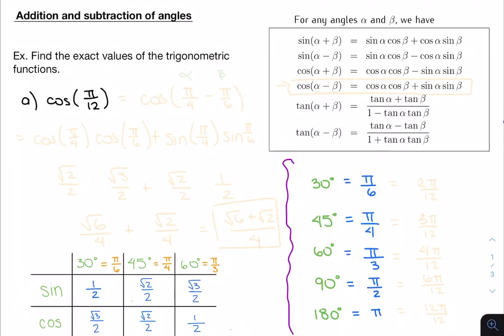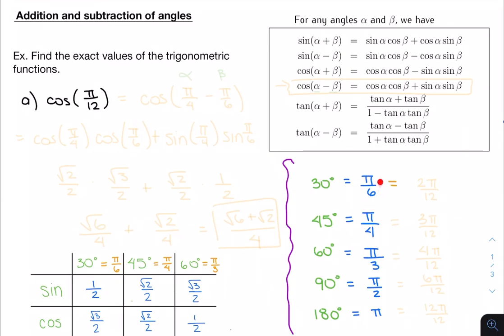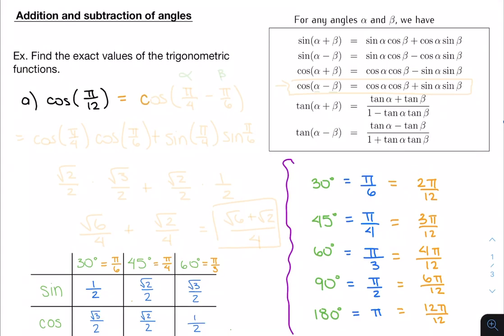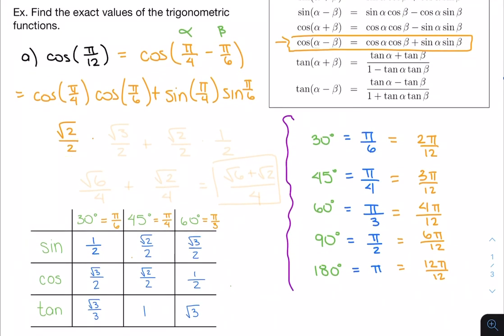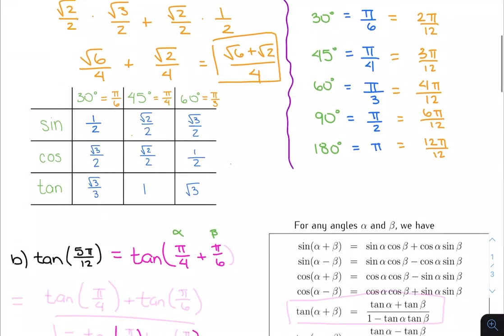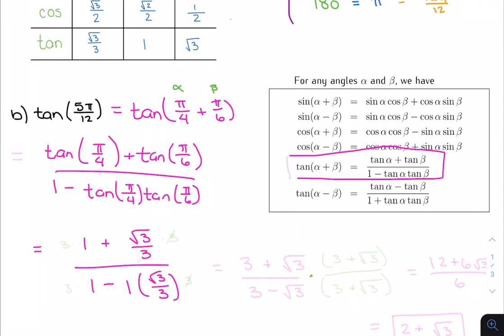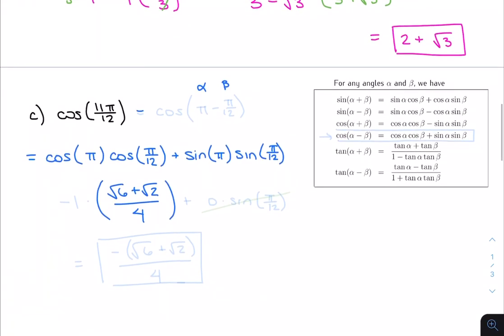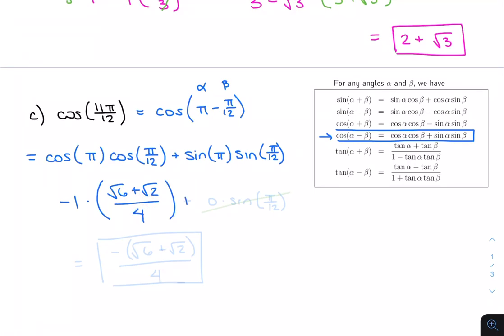Addition and subtraction of angles with sin,cos,tan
How to use the addition and subtraction formula of sin, cos, and tan with radians.
Without the unit circle.

I go through different examples where you can take familiar angles and combine them by adding and subtracting to get the sin, cos, and tan.

Some angles